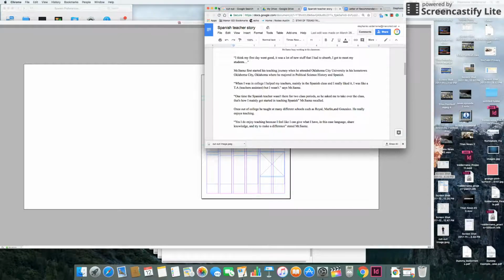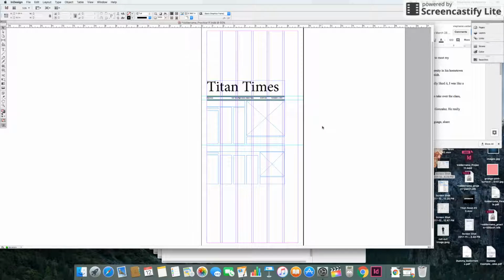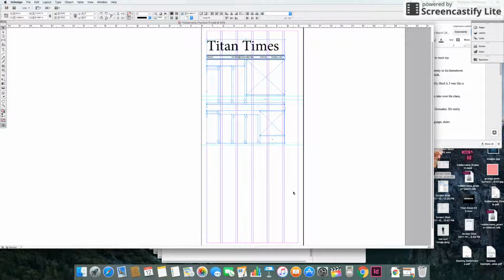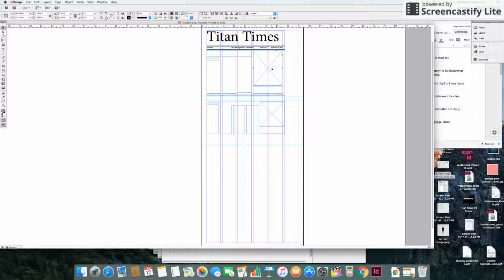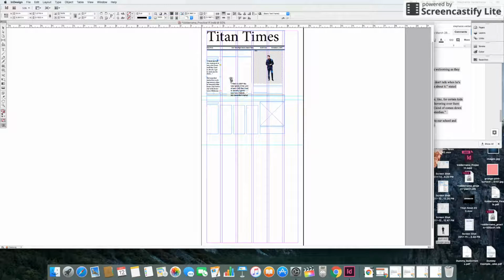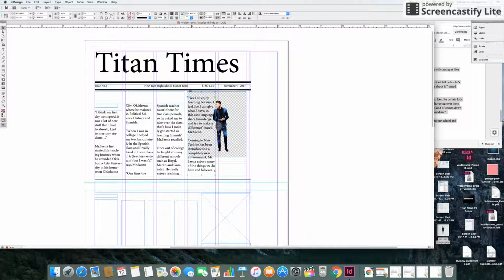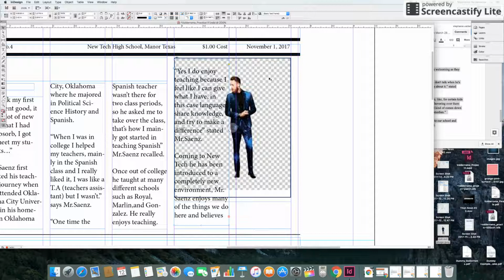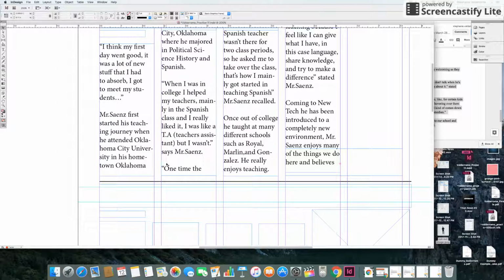Dec 12, 2017 9:20 AM